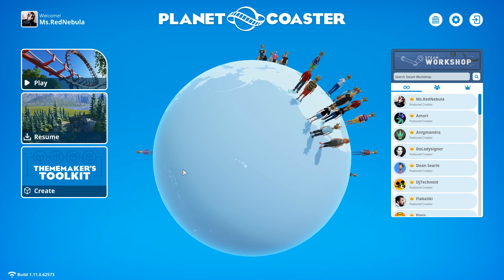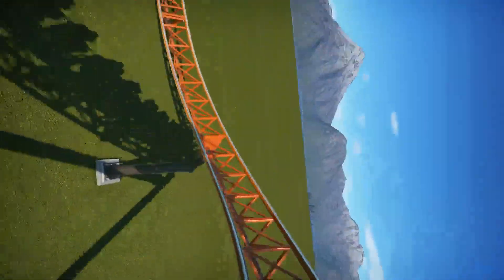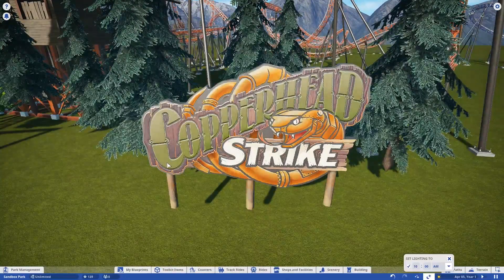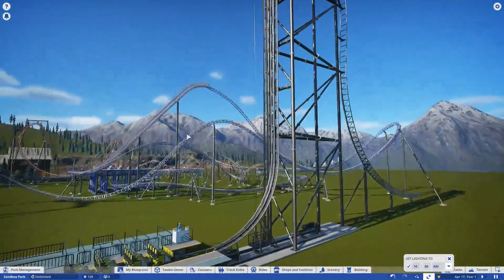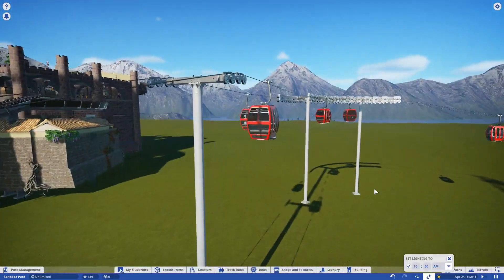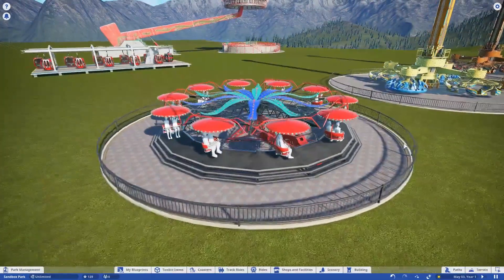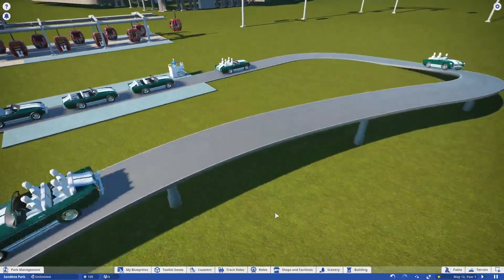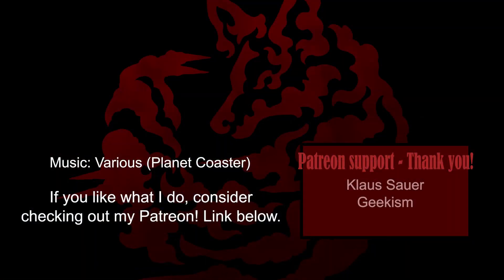Classic Rides Collection DLC and Free 1.11 Update for Planet Coaster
The Classic Rides Collection DLC was released on 4/16/2019, along with free update 1.11 and the Copperhead Strike coaster from Carowinds! There are a couple nice surprises from Frontier in this update.

I had some quality control issues on this video that I didn't see until after everything was recorded - sorry about the pixellation in places! :(